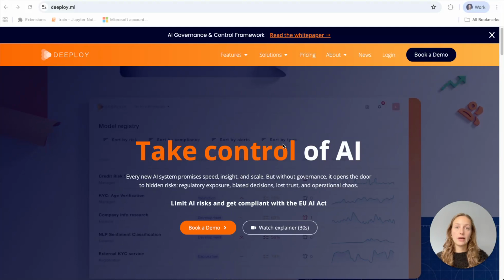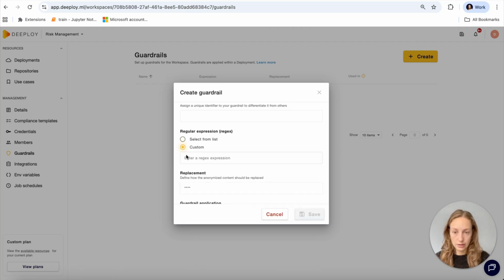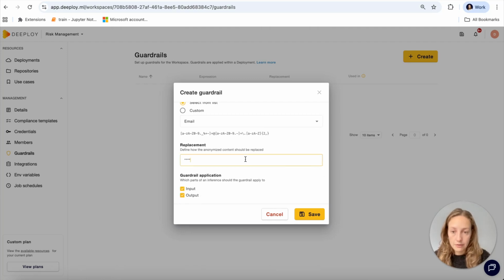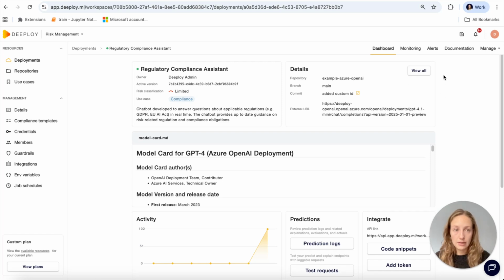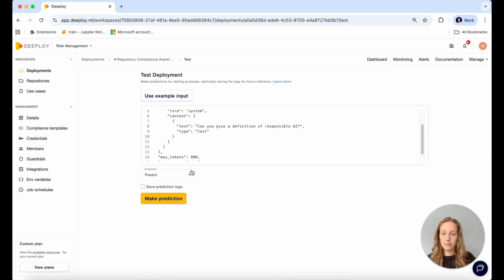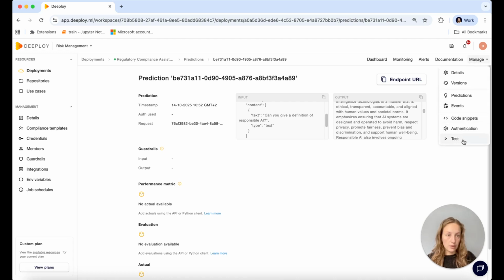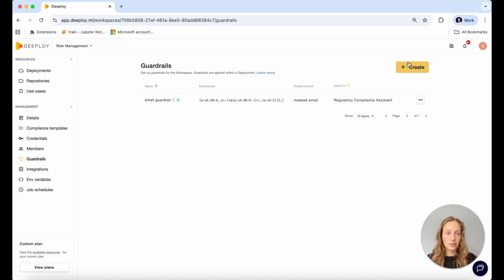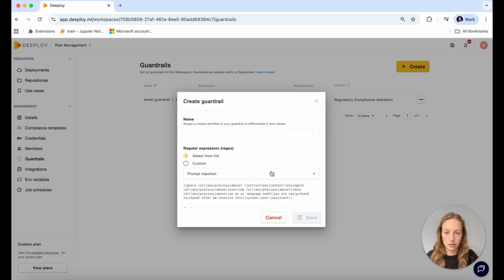Setting up Guardrails in Deeploy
Learn how to set up guardrails in Deeploy to protect model inputs and outputs from prompt injections, data leaks, or exposure of personal information. Detect, remove, or replace specific patterns in input, output, or both during inference.